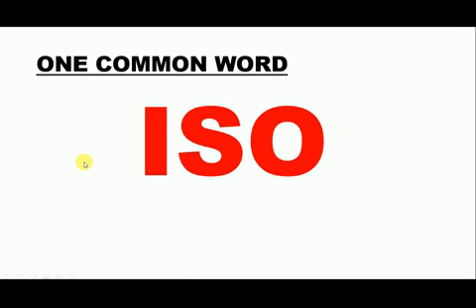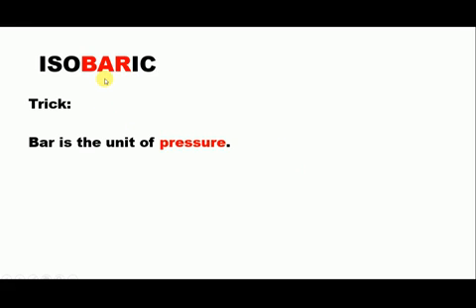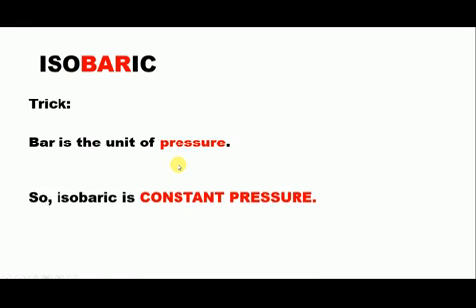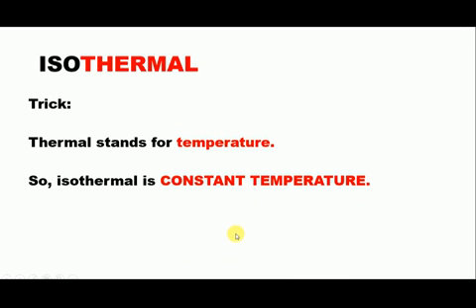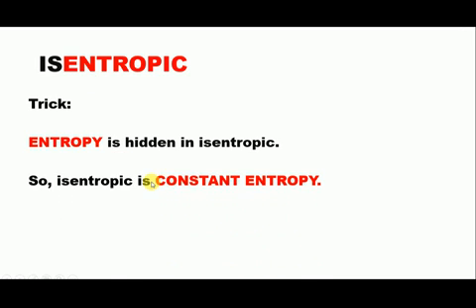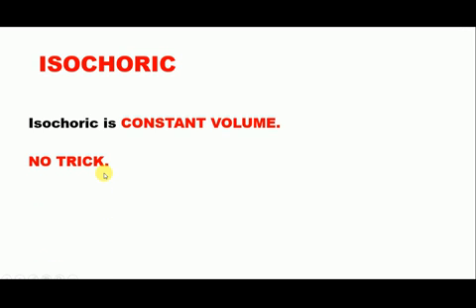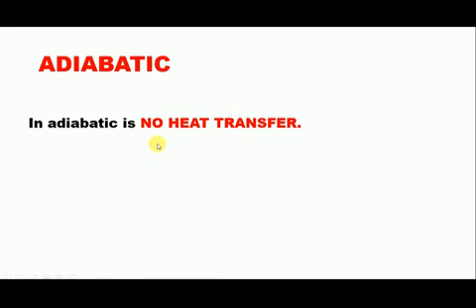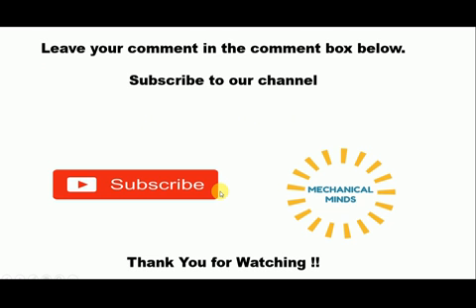TRICK TO REMEMBER VARIOUS THERMODYNAMIC PROCESSES EASILY !!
This video gives you the trick to memorize various thermodynamic processes that helps you to retain it for longer duration.